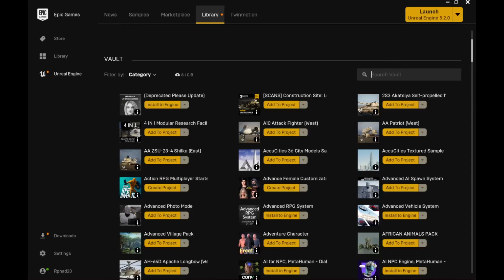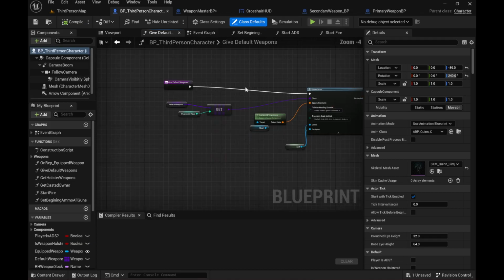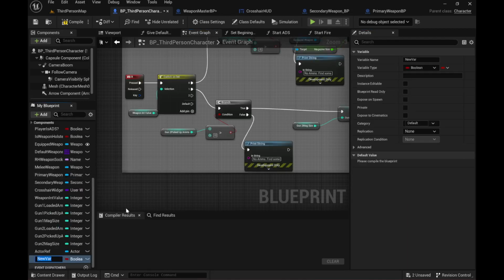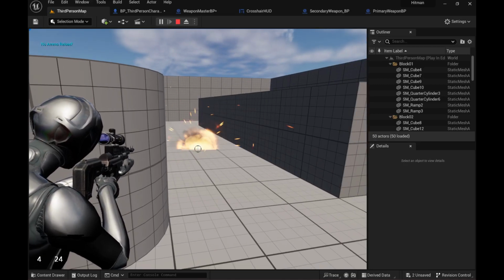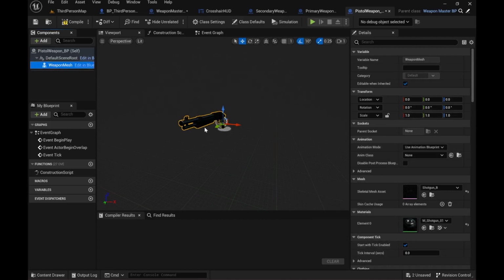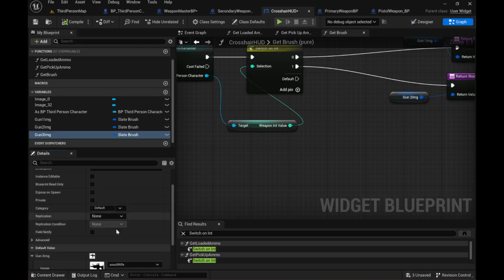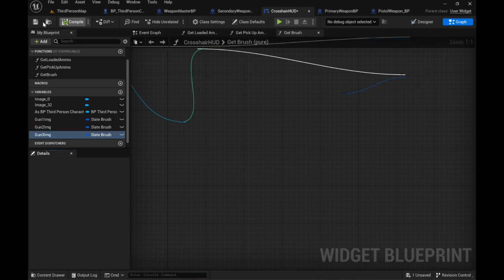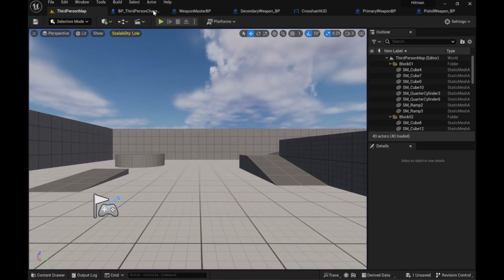UE5 Gun and Ammo System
Follow this to get what i have and then follow this video to fix the mistakes he made.